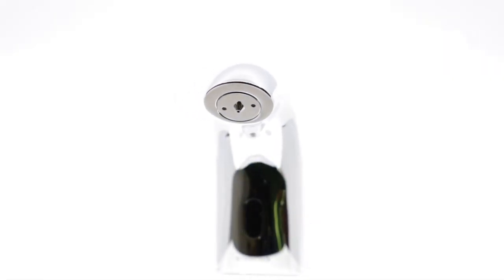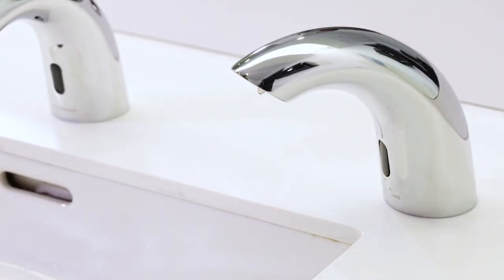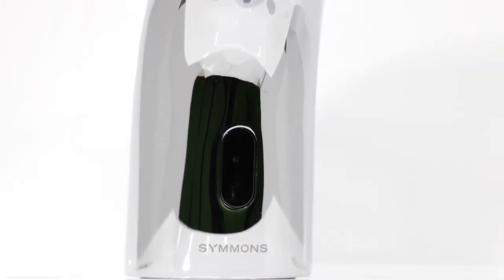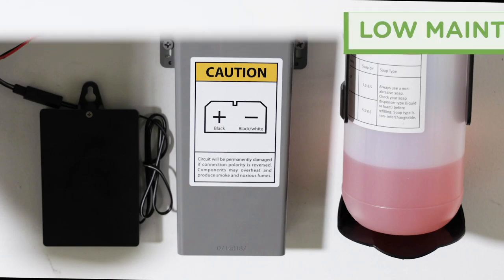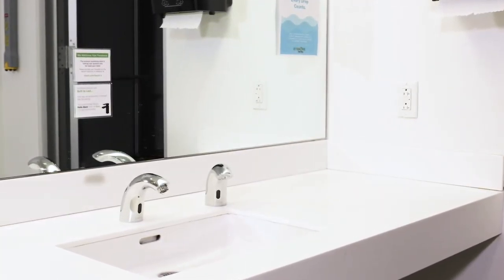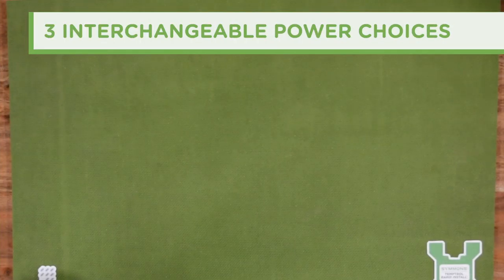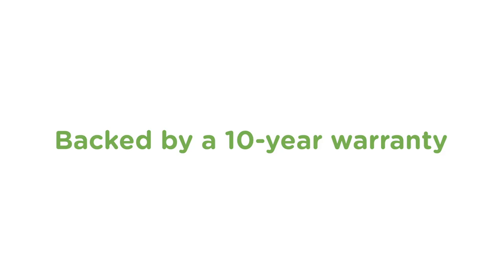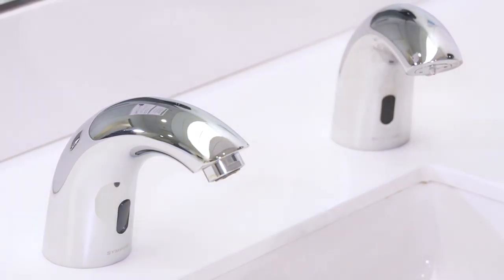The Origins® Battery Powered Sensor Soap Dispenser with Touchless ActivSense® Technology | Overview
Overview video for the Origins® Battery Powered Sensor Soap Dispenser with Touchless ActivSense® Technology from Symmons Industries - Model SD6960BL